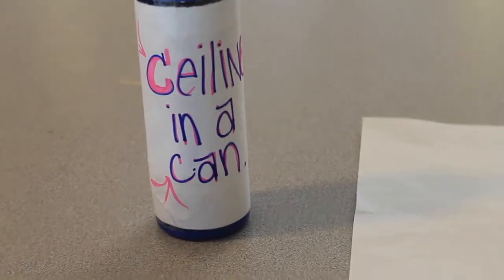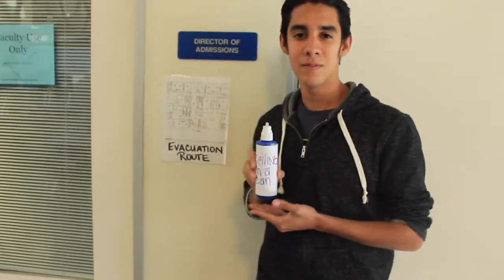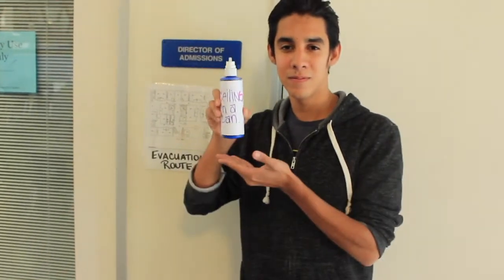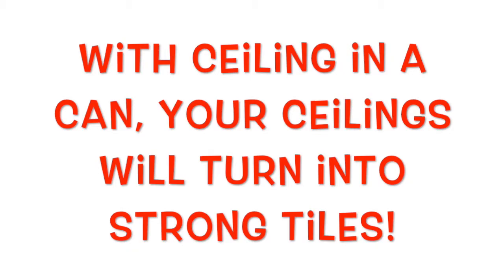Ceiling in a Can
Introducing a brand new product...Ceiling in a Can! Does your school have paper ceilings that leak water from rain??? If so, Ceiling in a Can is just for you! This product is free for Summit Public Schools to purchase!